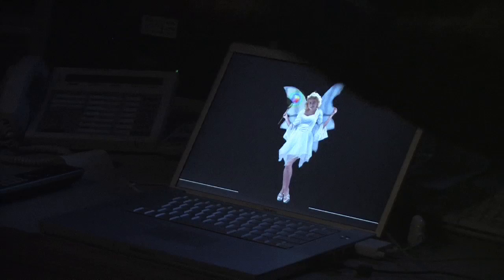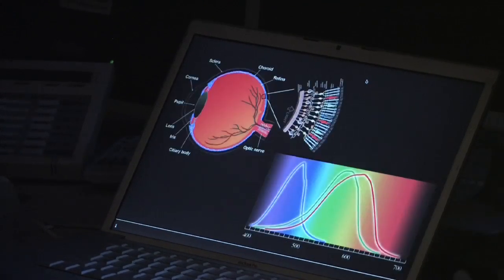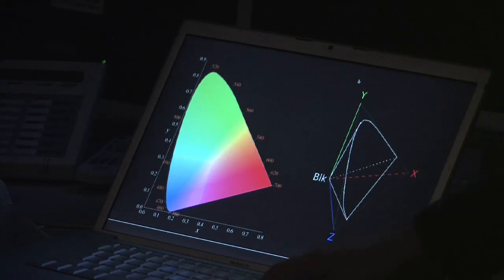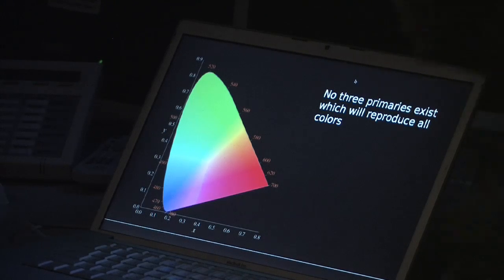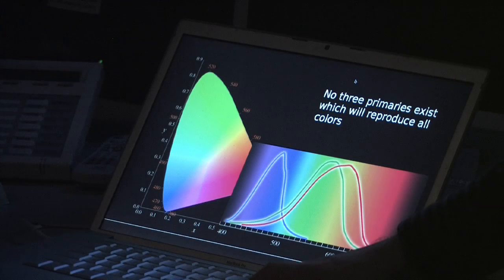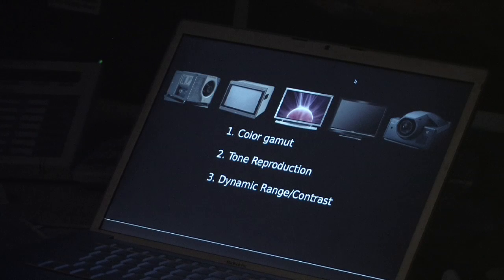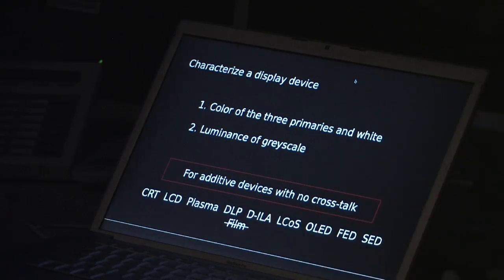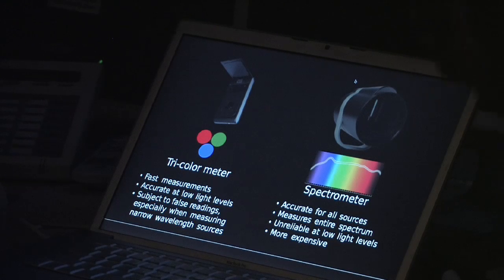FilmLight Color Workshop Pt 1 of 3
Peter Postma of FilmLight presented this color management seminar at May 2009 RED Los Angeles User Group.